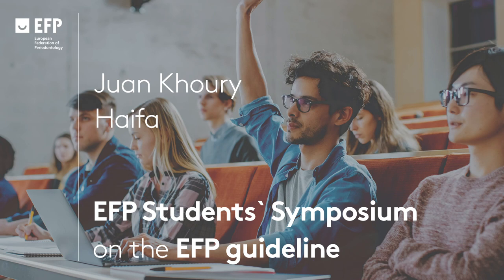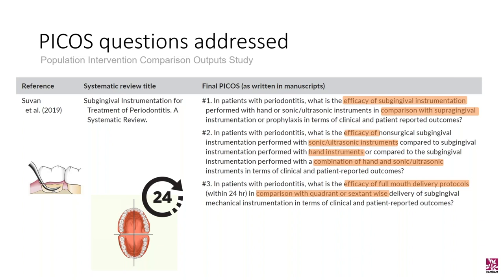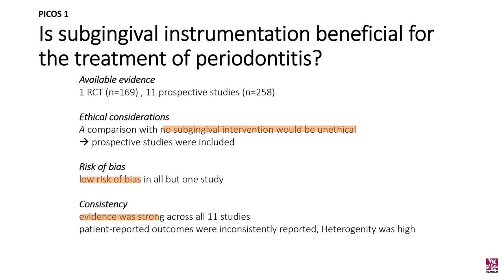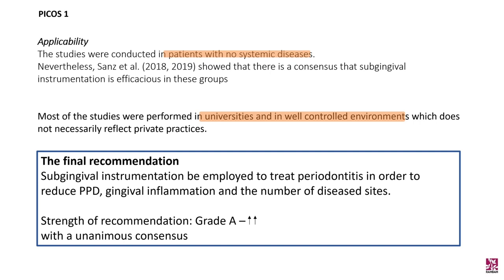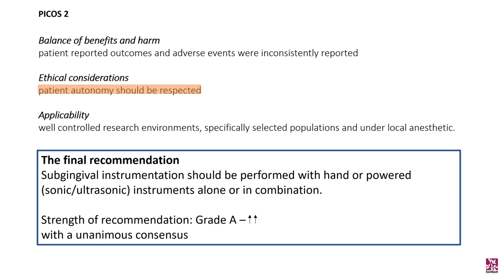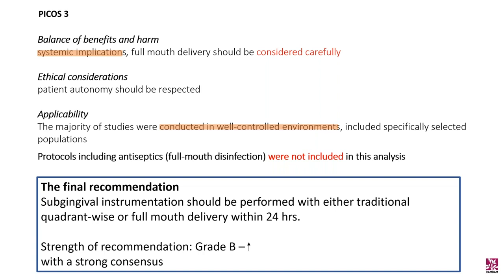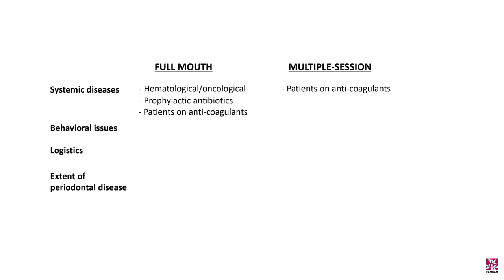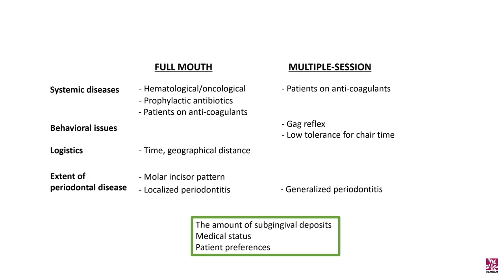Symposium on stage I-III periodontitis treatment guideline - Juan Khoury from Haifa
EFPerio periodontology Presentation by Juan Khoury (Rambam, Haifa, Israel) at the online symposium organised by the EFP on 17 September 2020 about the implementation of the new EFP S3-level clinical-practice guideline on the treatment of stage I, II, and III of periodontitis. This online symposium brought together students from 15 universities that teach the EFP-accredited postgraduate programme in periodontology.